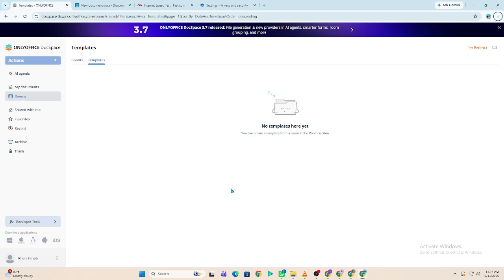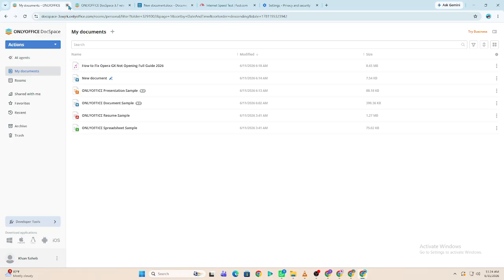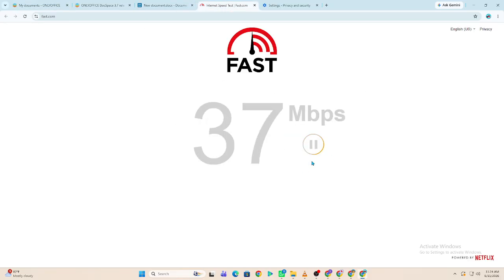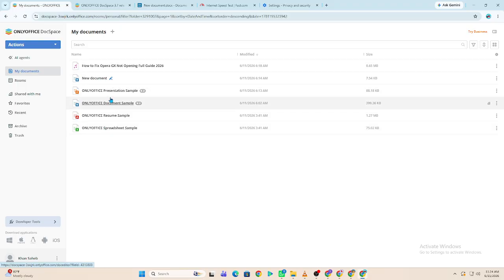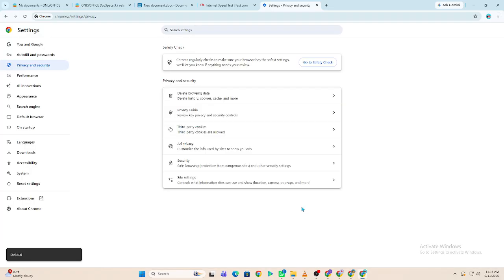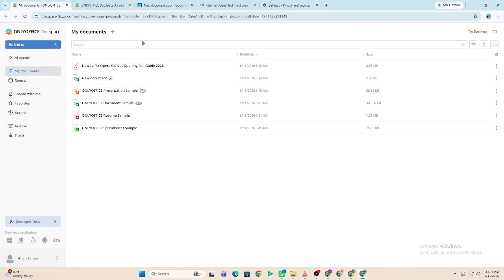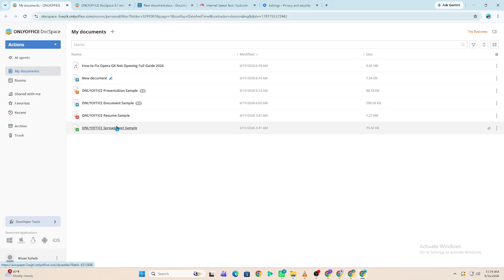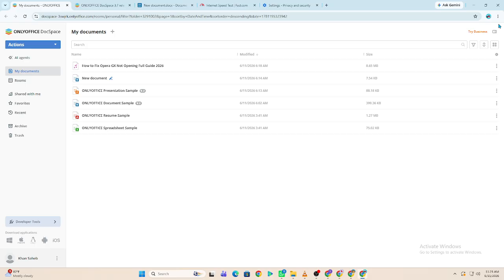How to Fix OnlyOffice Unexpected Error Full Guide 2026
Learn how to fix OnlyOffice unexpected error issues with this complete 2026 step-by-step guide. Discover how to troubleshoot random system errors, resolve browser conflicts, fix cache and cookie problems, check server status, disable extensions, and restore stable performance in OnlyOffice document tools.